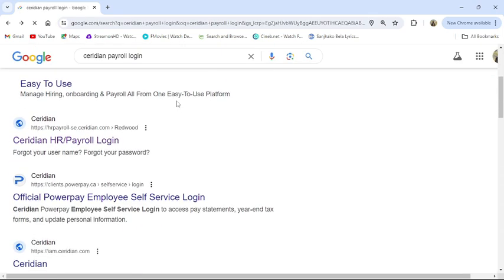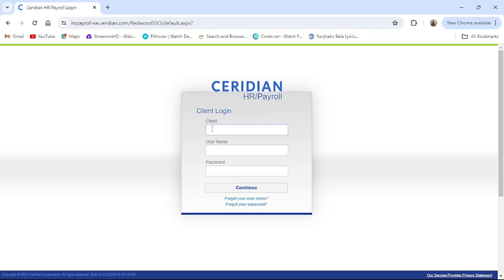How to Login to Ceridian Payroll Account 2024?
Access your payroll information by learning how to login to Ceridian Payroll! In our detailed guide, 'How to Login to Ceridian Payroll,' we provide step-by-step instructions to help you access your account seamlessly. With clear guidance and practical tips, you'll be able to login quickly and view your payroll details. Whether you're an employee or employer, this guide is for you. Discover how to login to Ceridian Payroll today!financeforbeginners